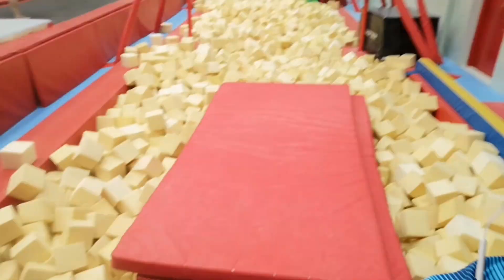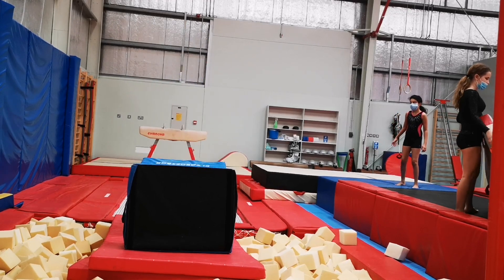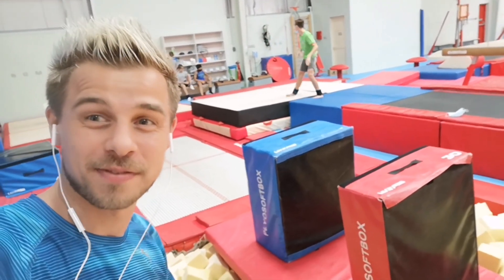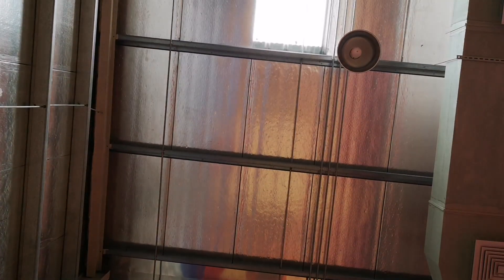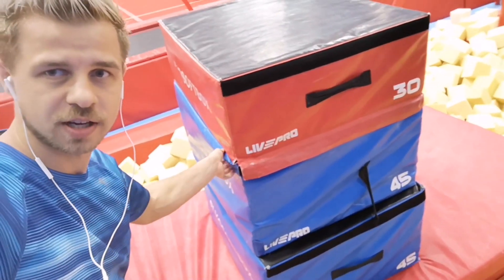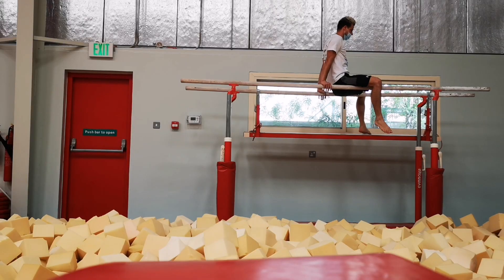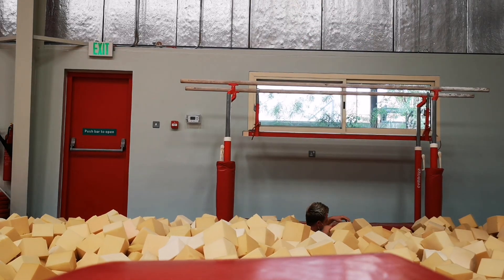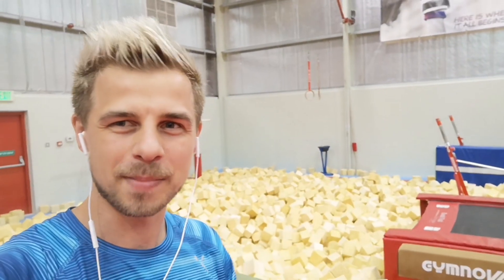Impossible flips? All I can do is try!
In this vlog I treid to do some impossible flips and I succeded a couple of times but also I had some nice funny fails.

It is always nice to try and do new stuff especially when they are just the right amount of craziness.